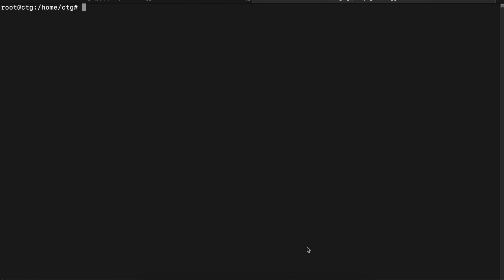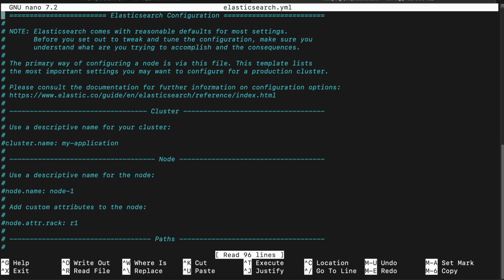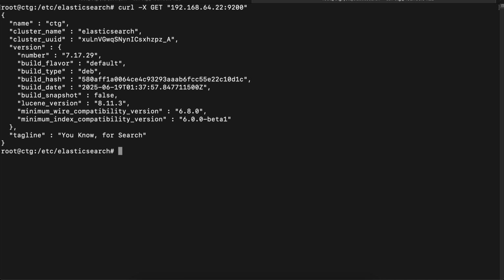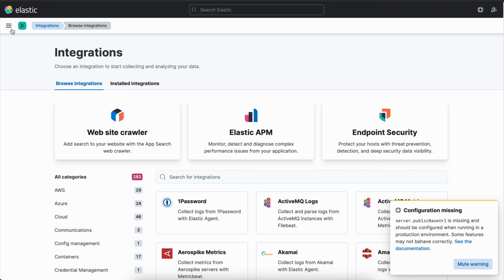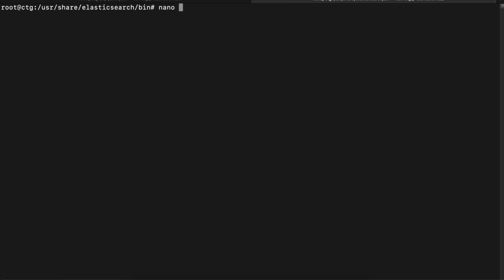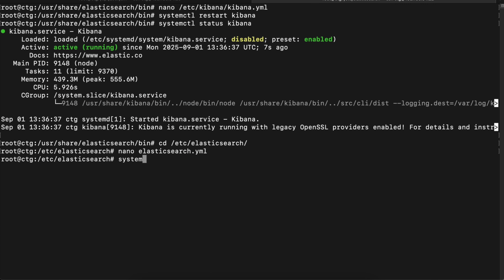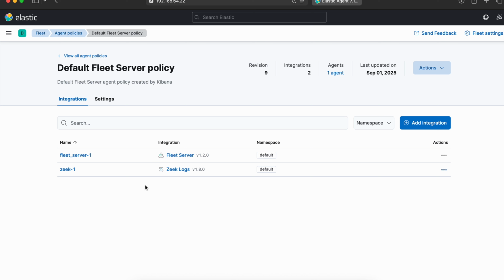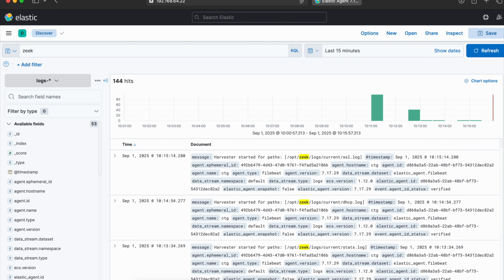Installing ELK on ARM based machines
Hello, in the video we will discuss how to install ELK on ARM based machines, send zeek logs using Fleet server. For this video I have installed ELK and zeek on Ubuntu virtual machine on a MacBook M4